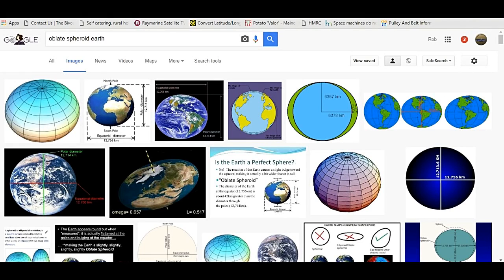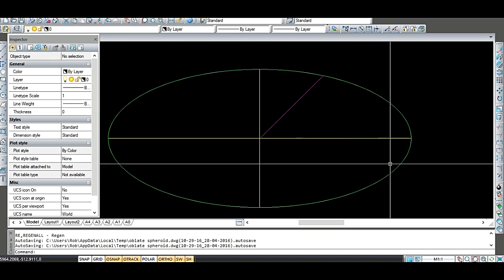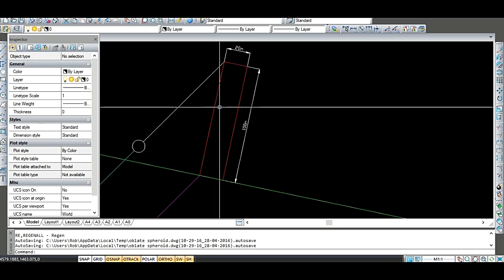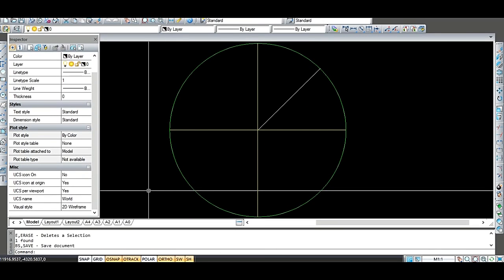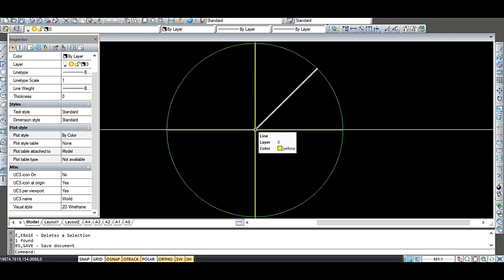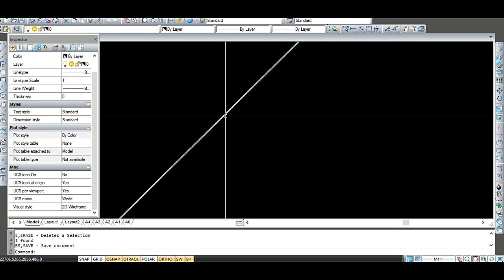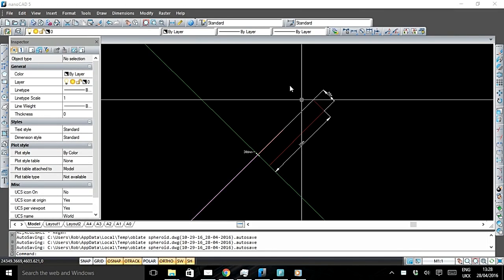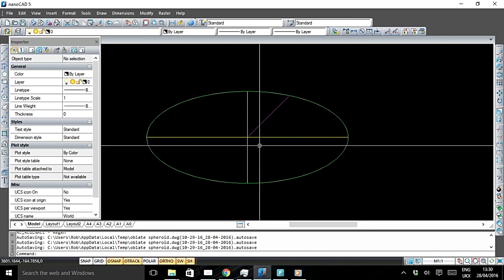4 The Oblate Spheroid Earth Cunundrum Flat Earth FIKSI ILMIAHdocumentary new full